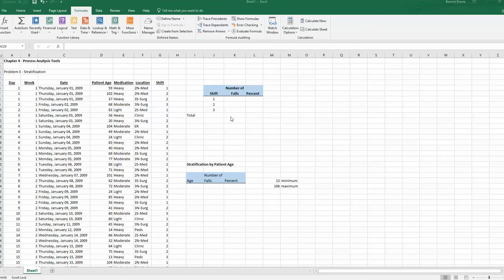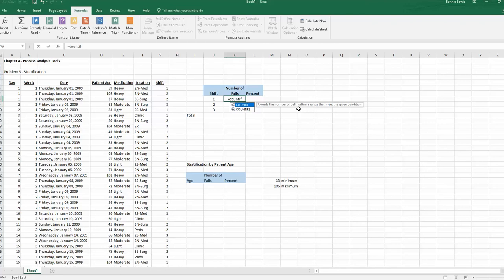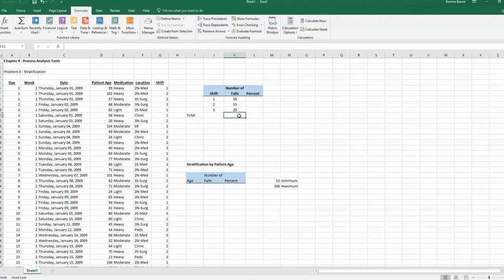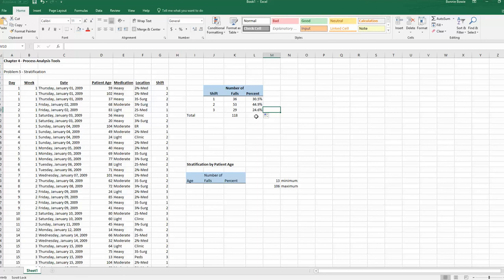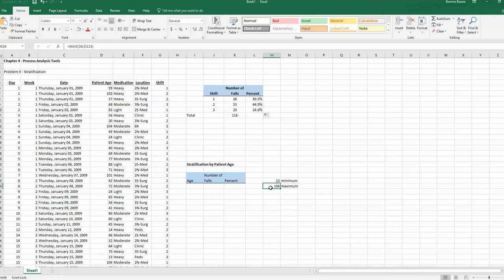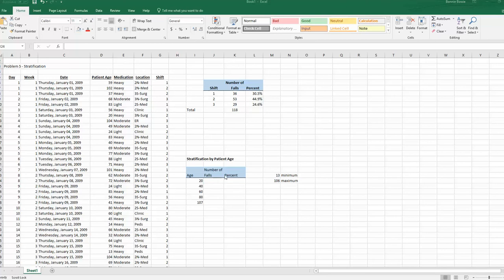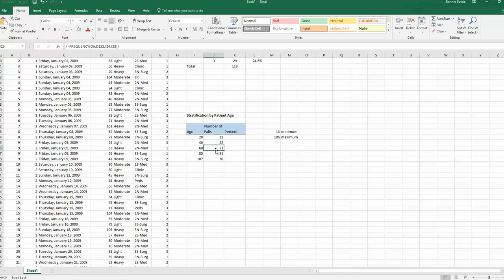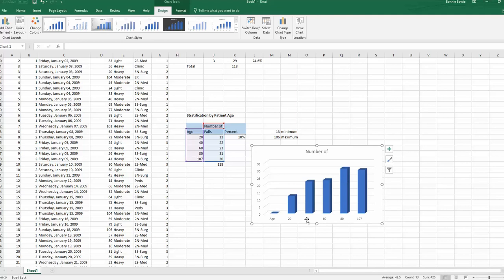Using Countif & Frequency to Analyze Data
Demonstration of the Countif and Frequence Excel Functions for NURS 6190